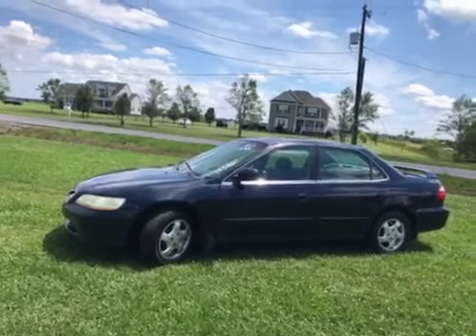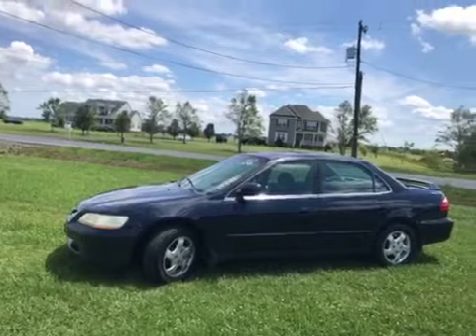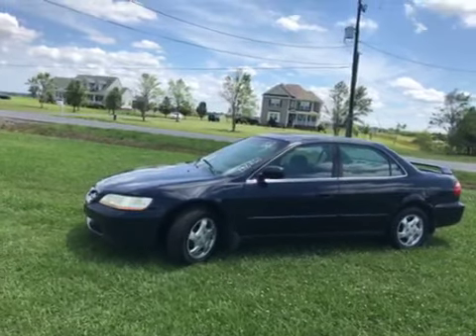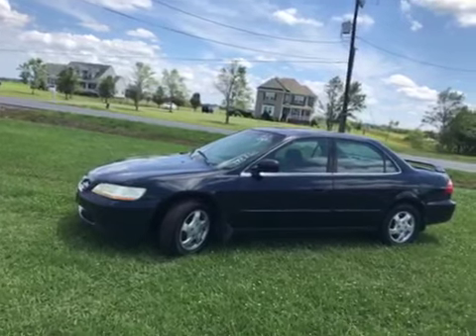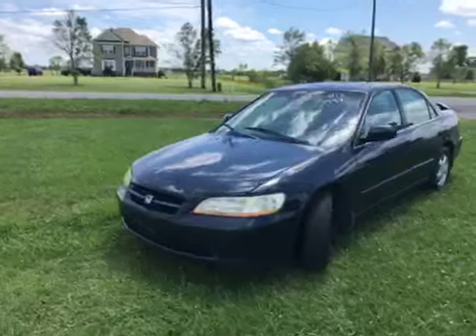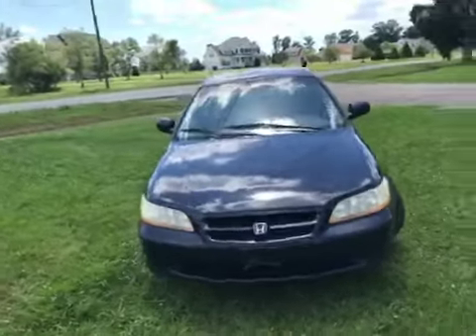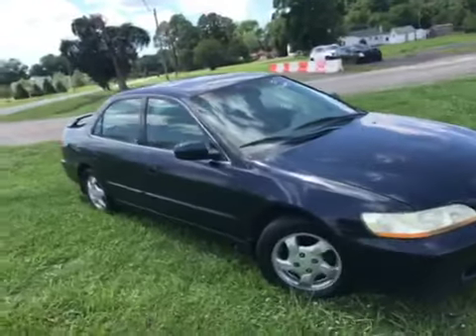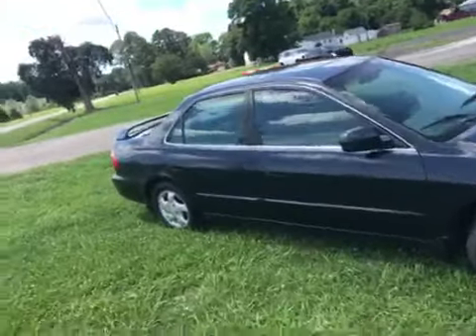Lot #13 1999 Honda Accord